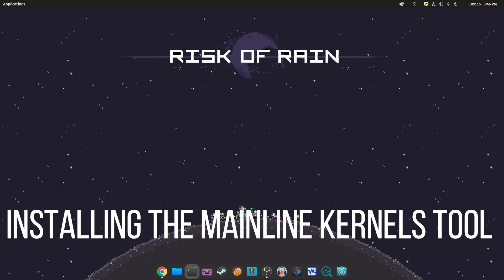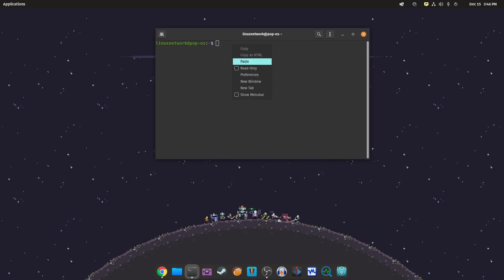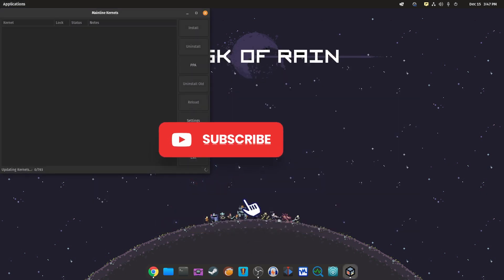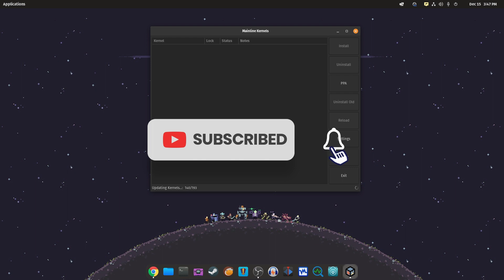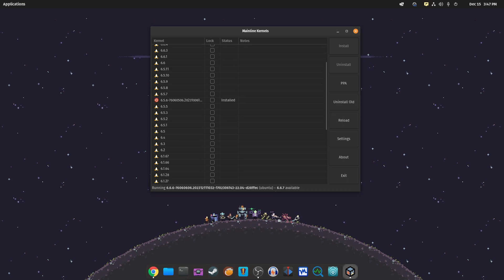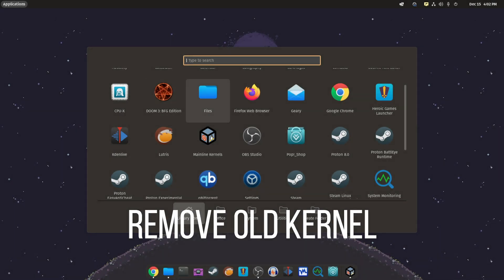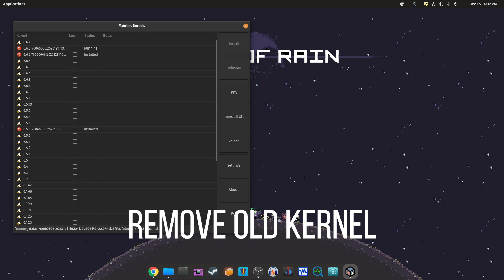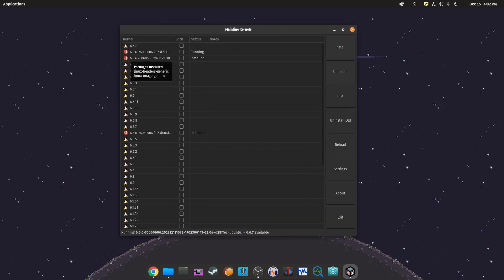How to install a new Linux kernel Quick & Easy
Reports on the death of Canonical’s Ubuntu Mainline Kernel PPA have been greatly exaggerated and Ubuntu users can now install the latest Linux kernel series on their machines. Here’s a quick tutorial on how to achieve that.
Step 1: Adding the PPA and Updating :
Open the Terminal.
Type: sudo add-apt-repository ppa:cappelikan/ppa and hit Enter.
Next, update your system by typing: sudo apt update && sudo apt full-upgrade.
Installing the Mainline Kernels Tool.
Now, install the Mainline Kernels tool by typing: sudo apt install -y mainline.
Using the Mainline Kernels Tool.
Go to your applications menu and open the Mainline Kernels tool.
Find the Linux Kernel you want.
Click on it and hit the "Install" button.
Reboot.
Wait for the installation to finish.
Once done, reboot your computer.

Track: Clear Mind by MusicArea